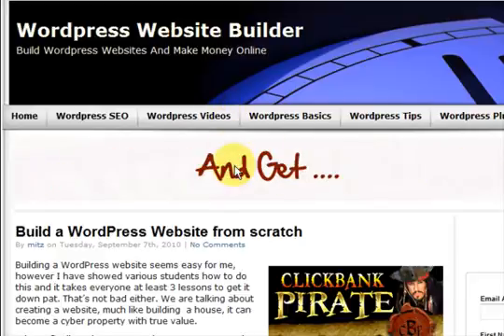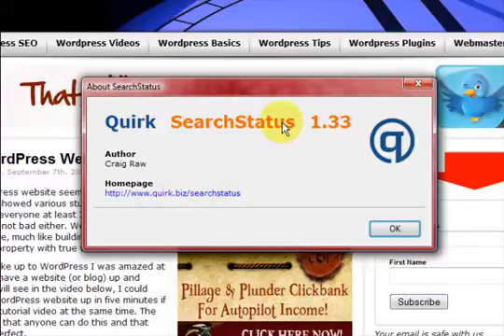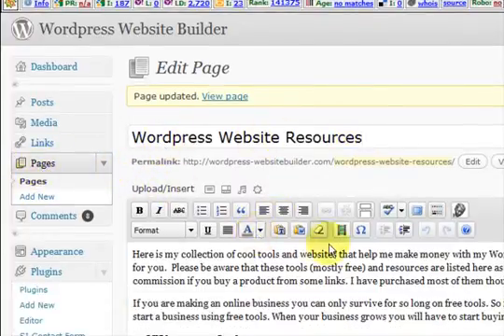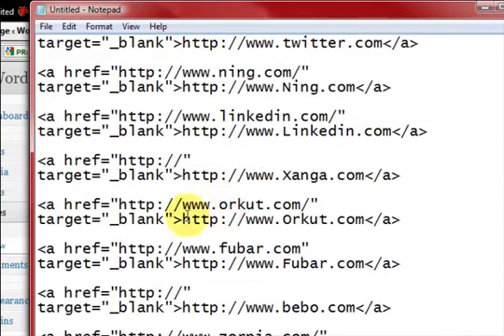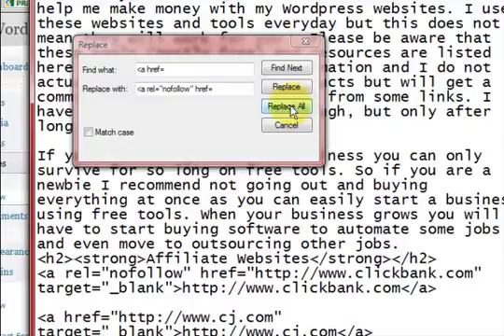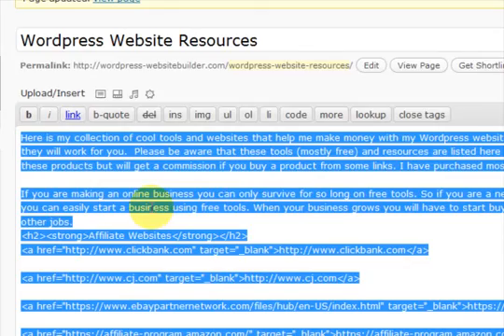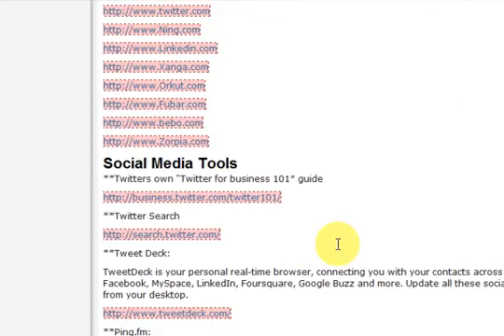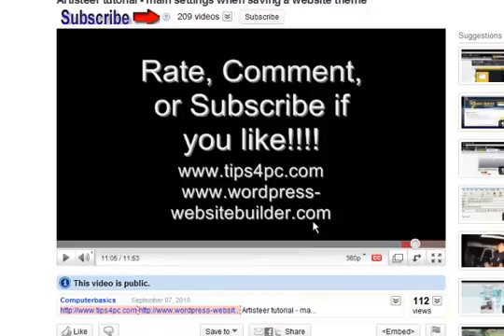How to change bulk Html links to "nofollow" in a Wordpress page or post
Change your links in a page in Wordpress to "nofollow". How to change bulk Html links to "nofollow" in a Wordpress page or post. Edit the html to make the link "no follow".